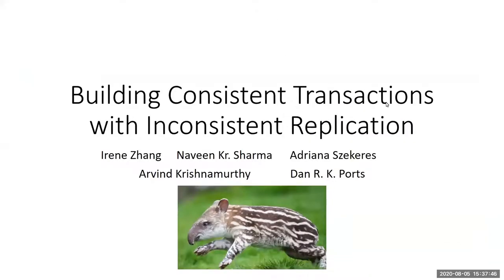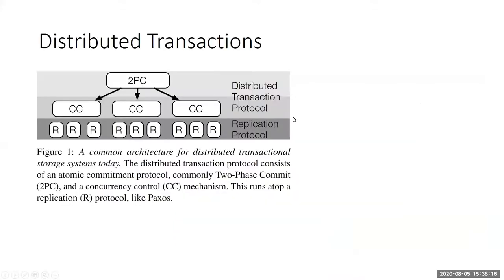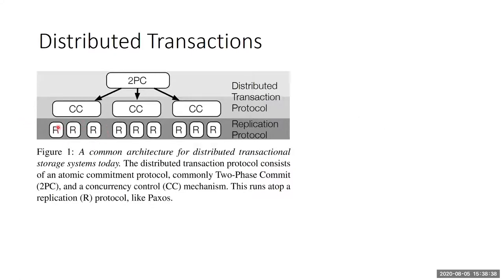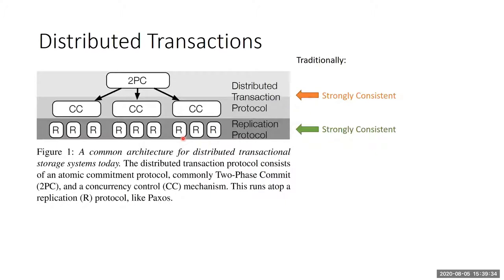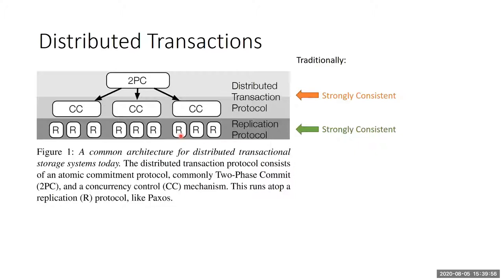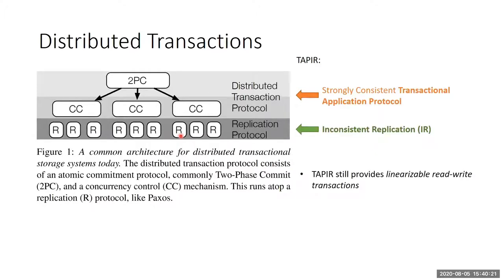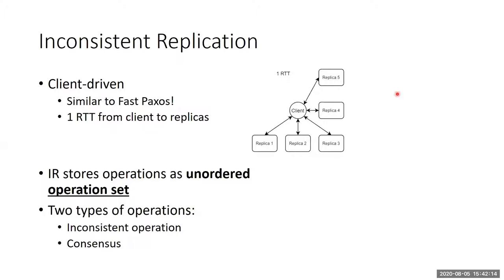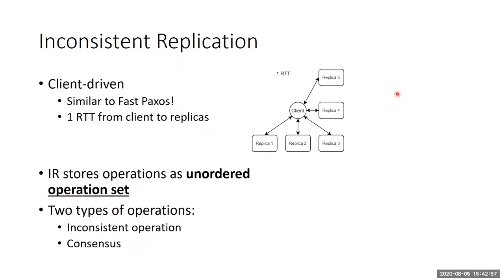Paper #18. Building Consistent Transactions with Inconsistent Replication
Paper 18 of our reading club: "Building Consistent Transactions with Inconsistent Replication"